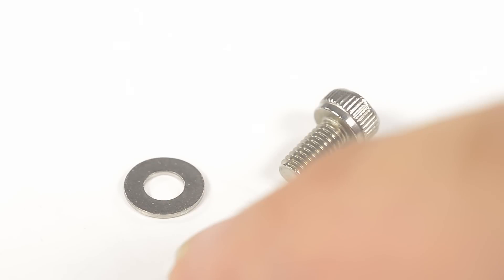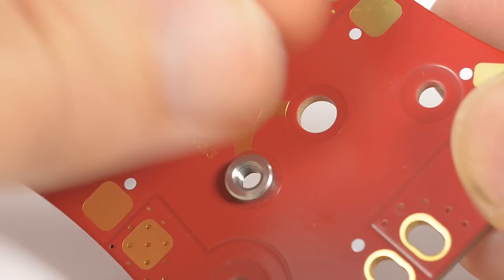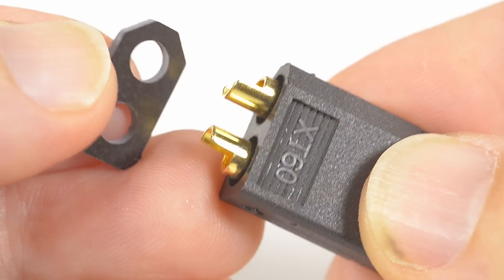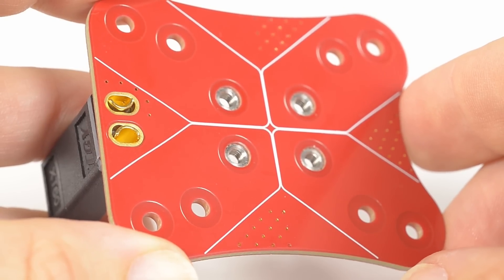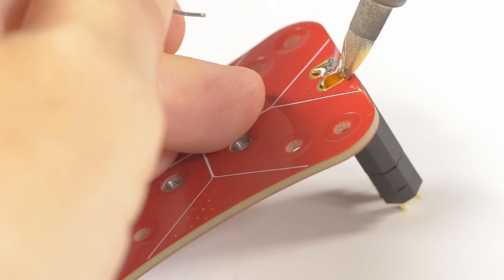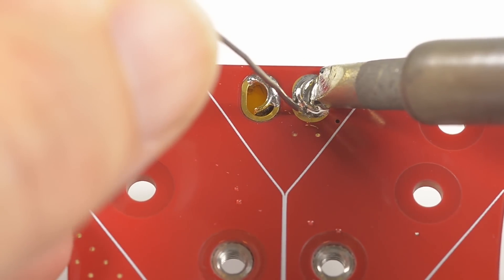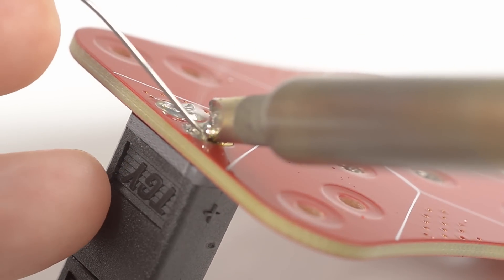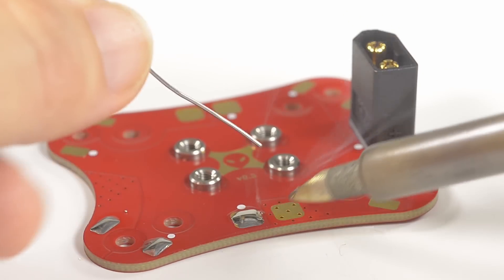ImpulseRC Alien Build - PDB Preparation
NOTE: The latest version of our Alien PDBs use press nuts in the outer four holes as well as the inner four holes. Please do not use nylock nuts for the outer holes!

Preparation instructions for the PDB included with the ImpulseRC Alien FPV frames.